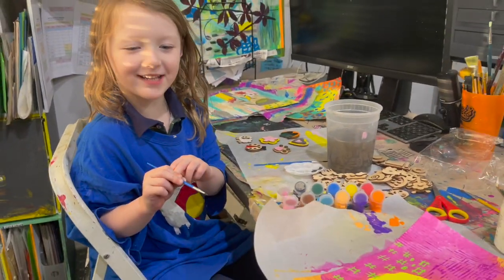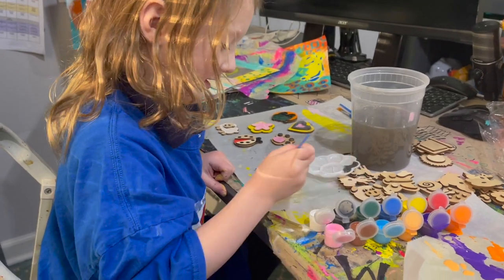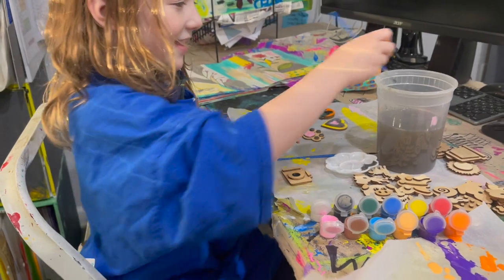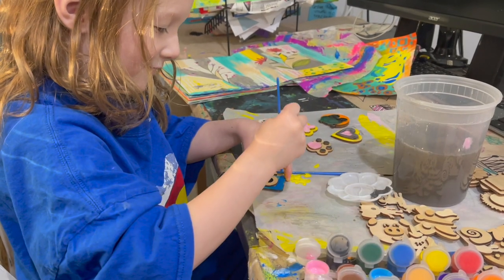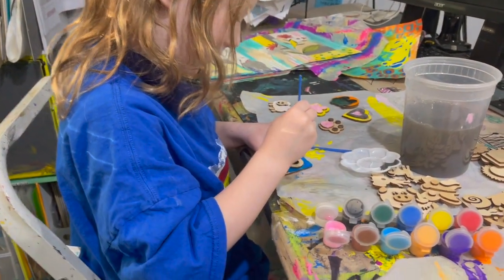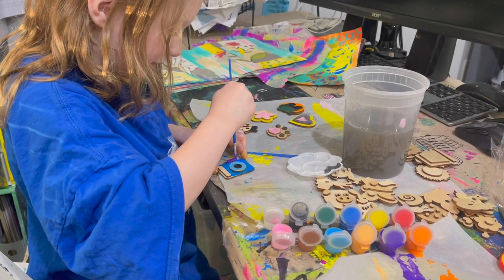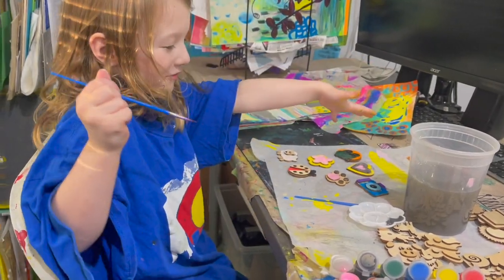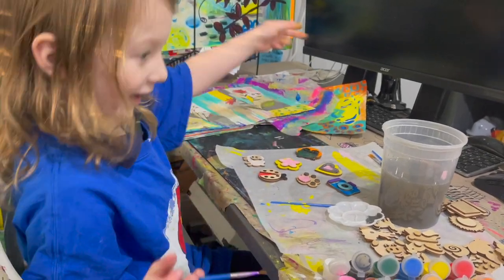R&R: Art with Rauri-Painting Magnets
Rauri is a five year old artist who loves to share her ideas! Join us as she teaches us how to paint magnets.

Aletha Keogh
MsKeoghArt
Ms Keogh Art